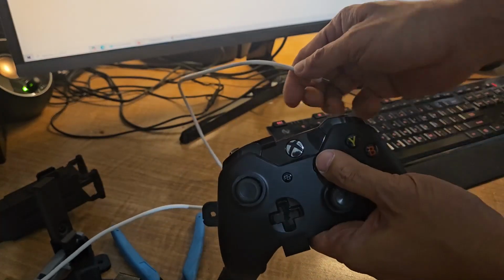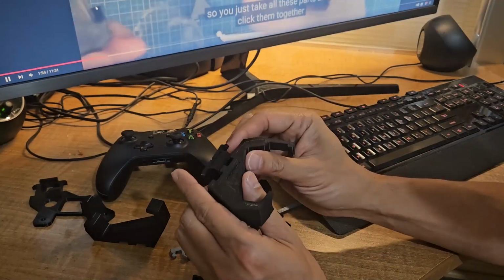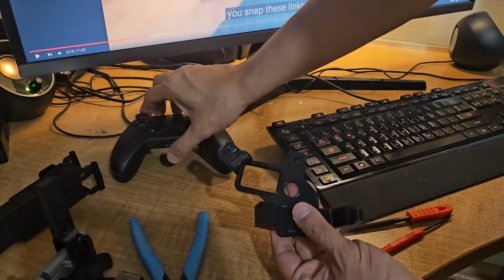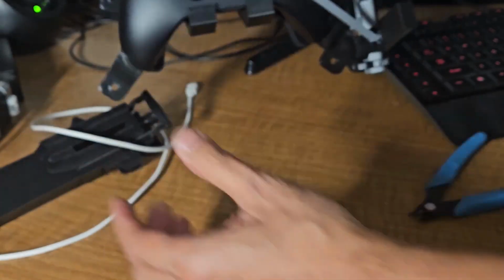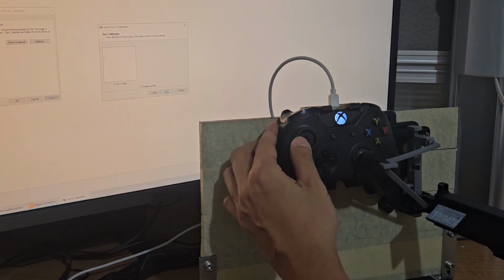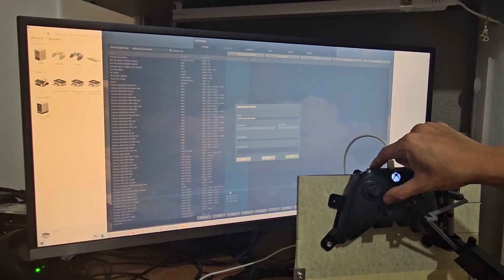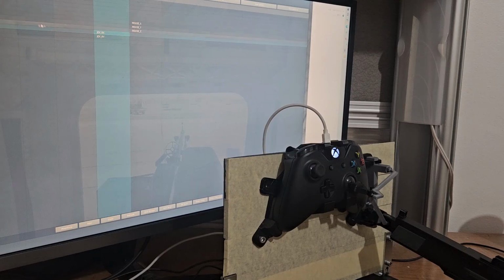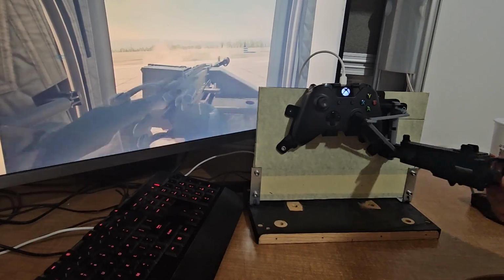Snap on Doorgun Joystick for XBOX controller - Build Tutorial up for DCS World CH-47F Chinook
In anticipation to the next DCS patch with possible joystick slew Fix for Polychop Simulations SA342 Gazelle minigun variant, I bring to you Now an even easier Doorgun Joystick build !!! Just print and snap on.

Link to STL files are here and we have thingiverse

After seeing Akaki's 3d Printed hotas for Xbox, i said to myself.. maybe this is an easier way to get a doorgun joystick in to your hands so that you can enjoy the thrill of controlling doorguns for DCS world!

I did a remix of Akaki's hotas into a doorgun form factor... using Milhause M2 Browning Machine gun as a mock doorgun with spade grips.

the design is specifically for an XBOX ONE Original controller (not copy cat controllers)

DCS World has player controlled doorguns!
can be found on the UH-1H Huey, Mi-24P Hind, CH47F, SA342 minigun variant and Mi-8MTV2

Sharing the STL files so you can build a simple joystick to control the Doorguns on these helicopters

Designed this as the simplest design i can make, No soldering and no arduino . ONLY 3d Printing skill required and a XBOX ONE controller is need

If you are successful to make this build, DCS Axis Controls and Button Assignments mappings for DIY doorgun controller are suggested:

axis doorgun slew LEFT/RIGHT,
axis doorgun slew UP/DOWN
VR Re-center (under UiLAYER control drop down)
Fire Weapon
Cockpit Camera move Forward Back Up Down Left Right
Toggle decouple | trackIR on/off (Mi8 Mi24p)

***Map doorgun FIRE to keyboard or another device since the spade grip does NOT have a button on it***